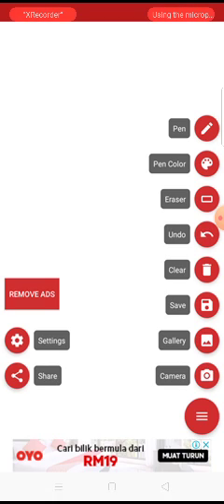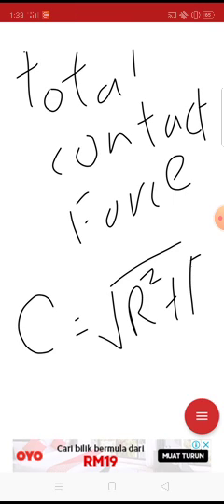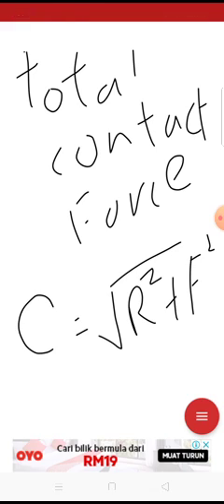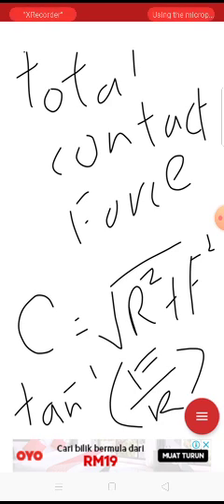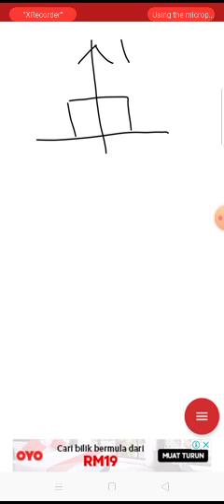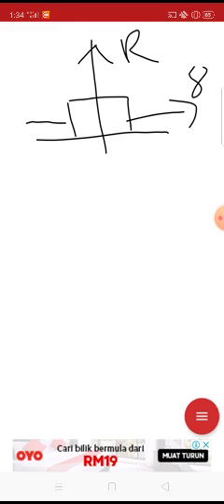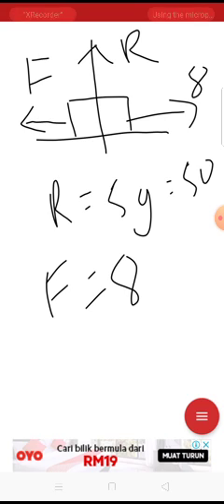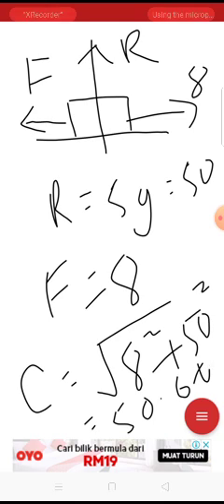P4 ch4 friction #1